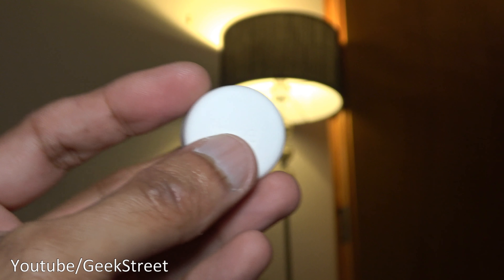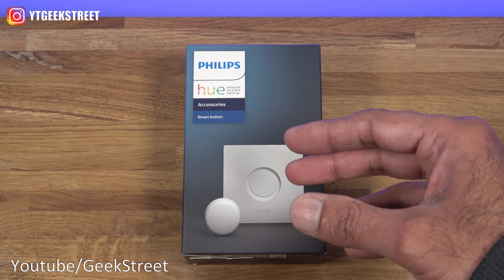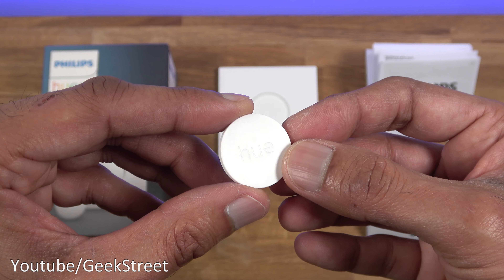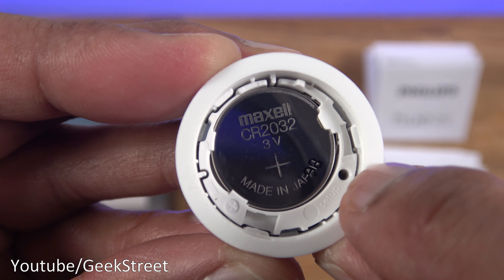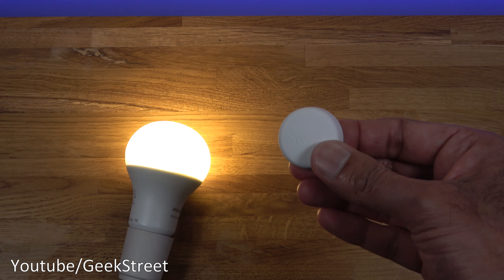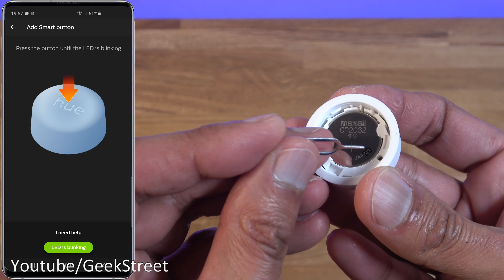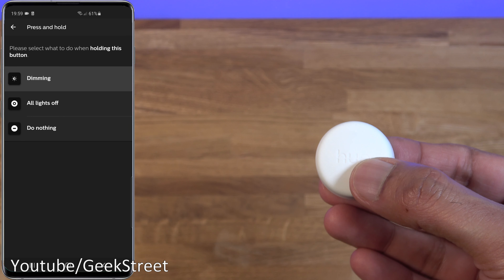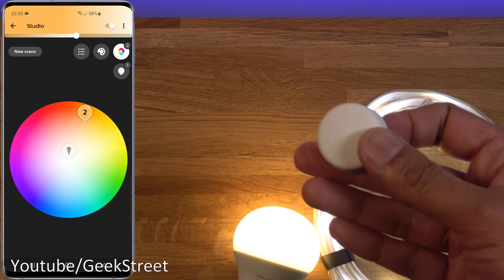Philips Hue Smart Button | SMARTER WAY TO CONTROL YOUR SMART TECH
The Philips Hue Smart Button makes any smart tech even smarter with just a click of the button!  So easy to program and use to turn on/off lights on its own or use with the Philips Hue bridge to control multiple lights.  Do love the convenience of this product.

Content TIMESTAMP
00:00 Intro
00:41 Unboxing
02:36 Look at the button
03:14 Working with smart devices
04:35 Setting up with Philips Hue Bridge
07:11 Final Summary

Philips Hue Smart Button with Wireless Control, Works with Alexa and Google Assistant [Energy Class A++]

What's Required? - This product requires the 'Philips Hue Bridge' (sold separately) for initial setup.
Installation-Free Control - Mount or stick the smart button wall plate anywhere in your home and enjoy installation-free smart lighting control.
Portable Smart Button - Take the portable magnetic button off the wall plate and control your smart lights from anywhere in your home with a simple tap of the button.
Multi-Room Control - Control multiple rooms with a click of the smart button. With the smart button mounted by the front door, ensure all of your smart lights are turned off when you leave the house.
Personalise Light for Different Times Of The Day - With customised light settings assigned to different times of the day, you can match your smart button clicks to your natural rhythms.